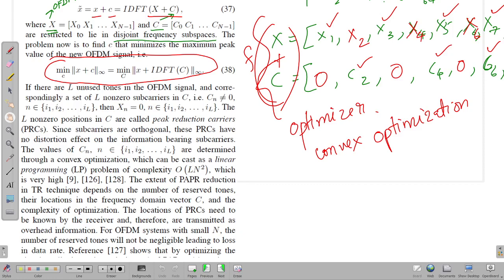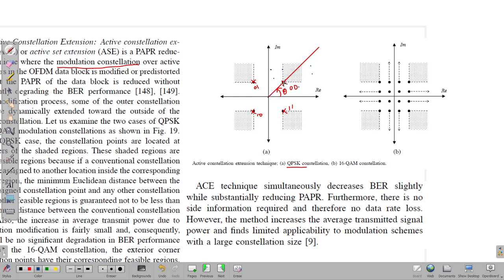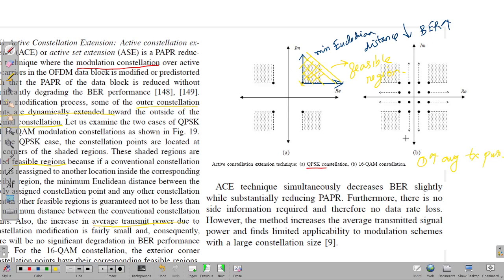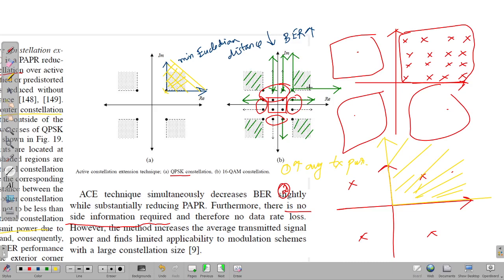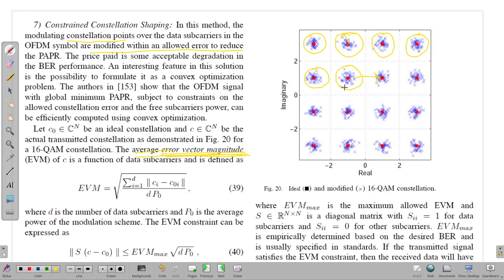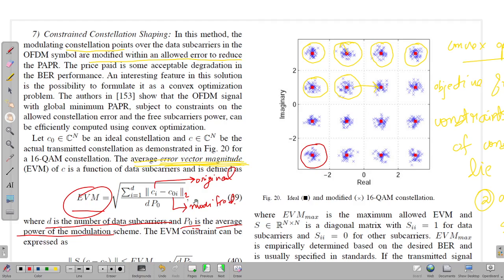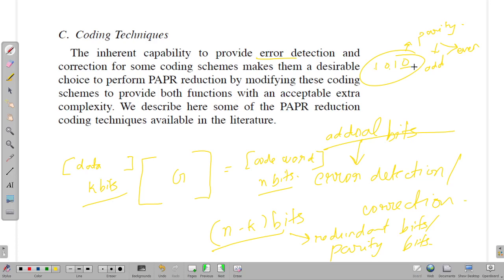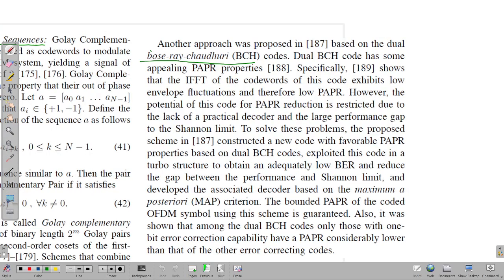23. PAPR Reduction Multiple signalling and probabilistic methods, LBC : Part 3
Active constellation shaping, Constrained constellation shaping, Linear block codes.